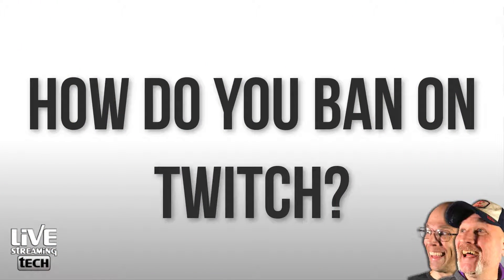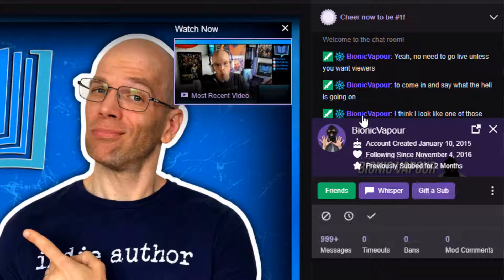How To Ban Viewers On Twitch | Twitch Timeout and Report Included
Are you wondering how to ban viewers on Twitch or maybe just time them out? Then this video is for you. How do you timeout on Twitch? How do you report Twitch viewers? Its all explained in this short video.